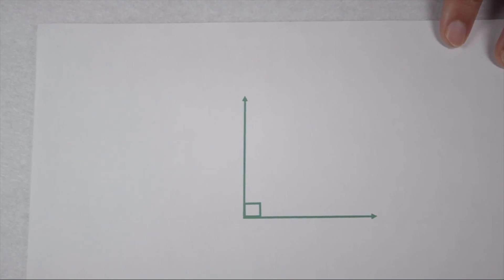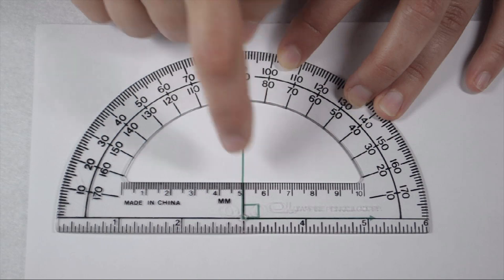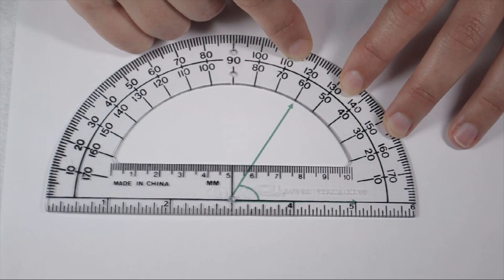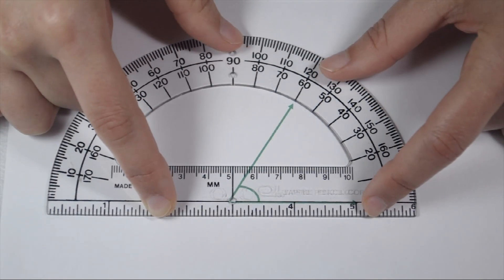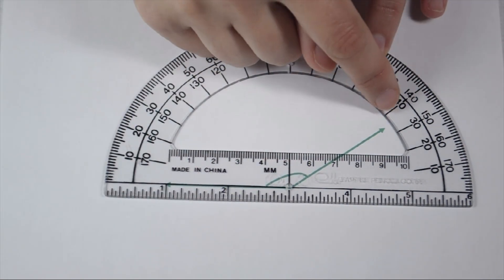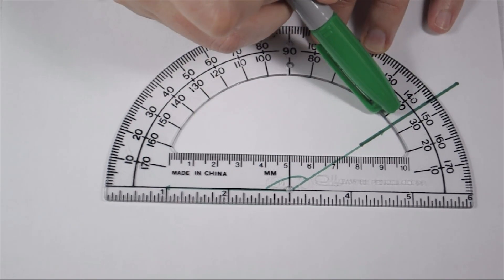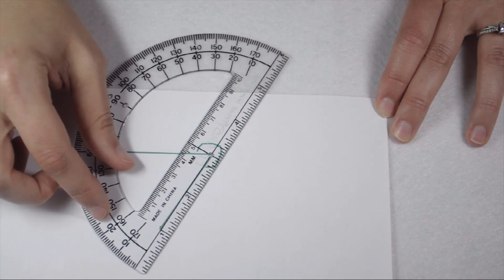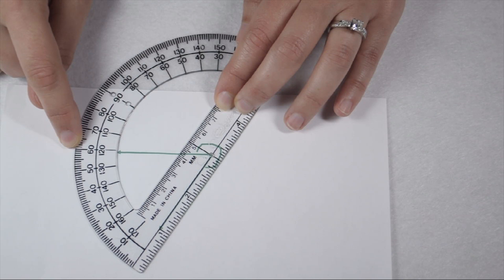Angles: Measuring Angles with a Protractor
Learn how to correctly line up and read a protractor to measure different types of angles.